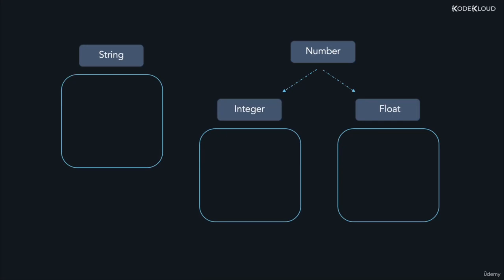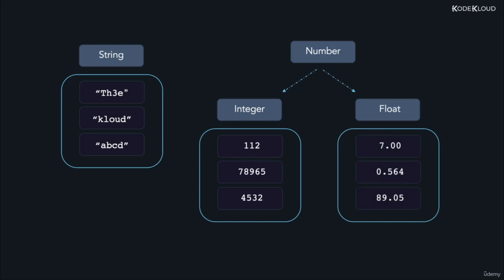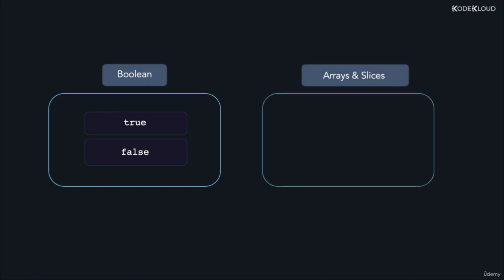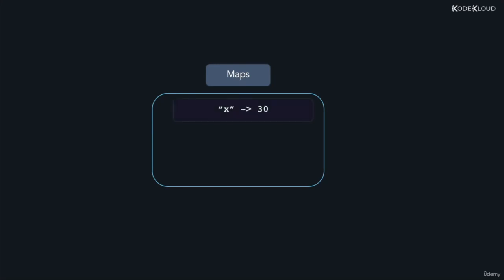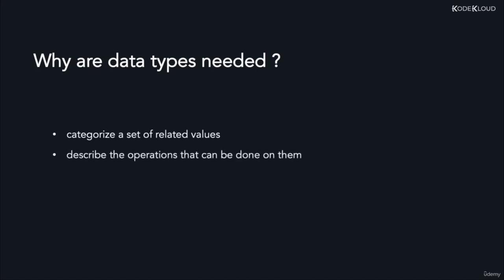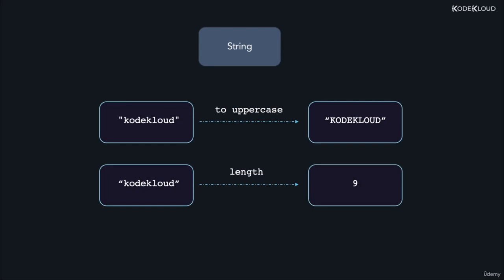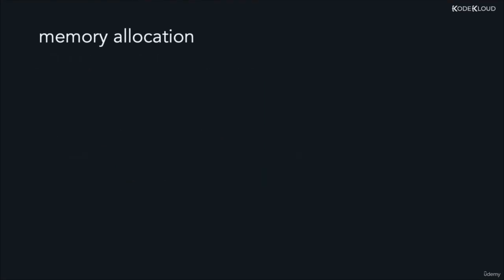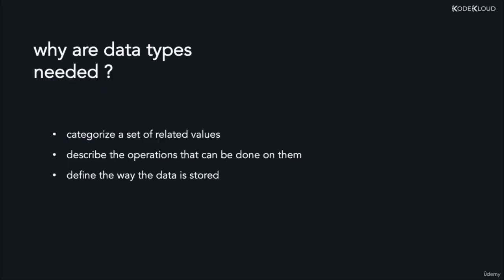1 What is a Data Type